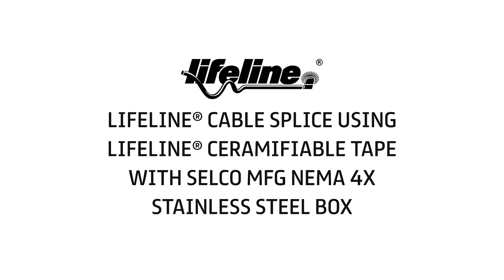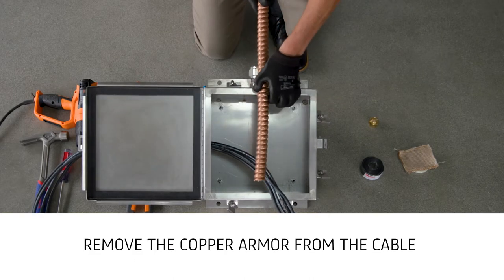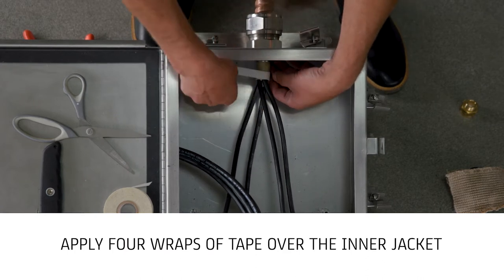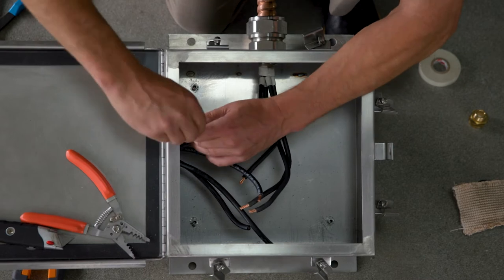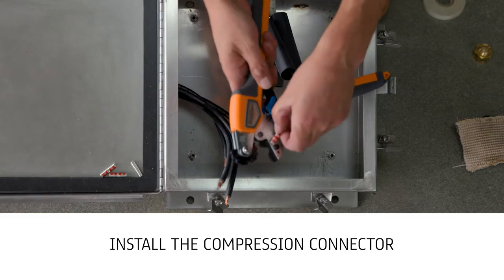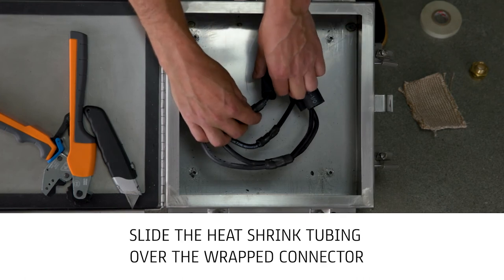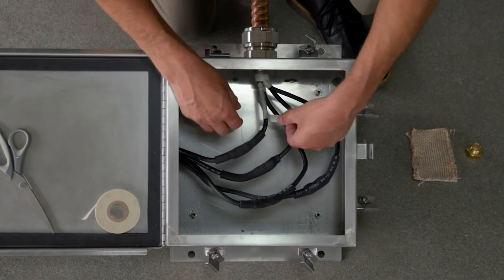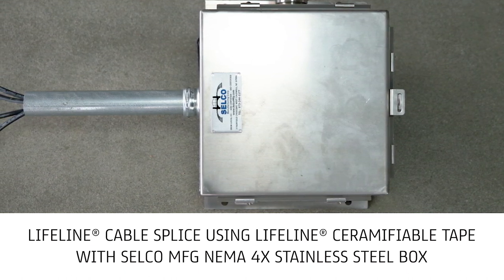Lifeline® Cable Splice Using Lifeline® Ceramifiable Tape with Selco MFG NEMA 4X Stainless Steel Box